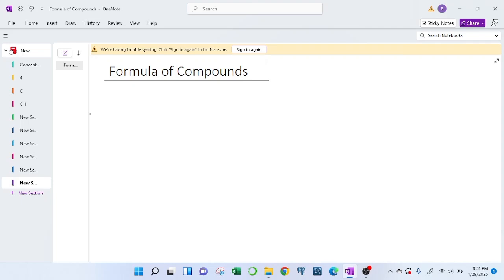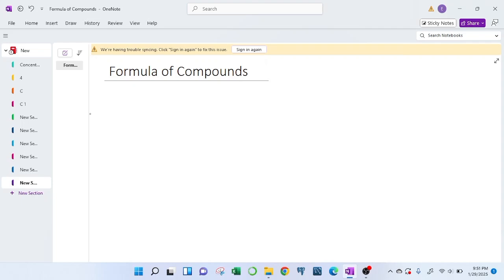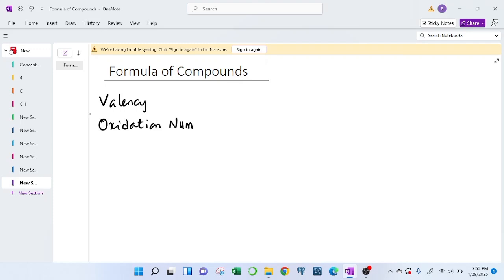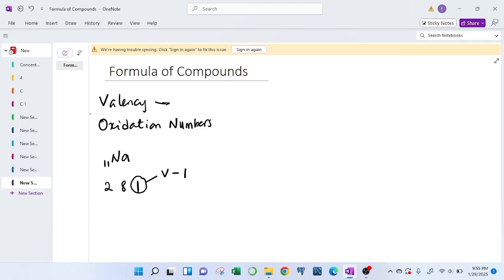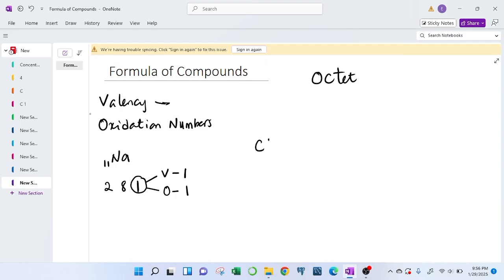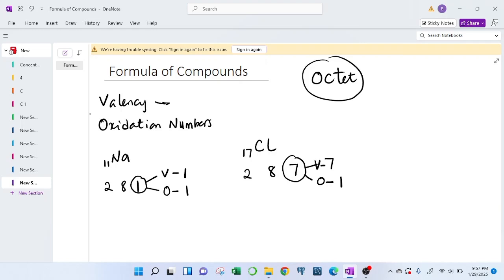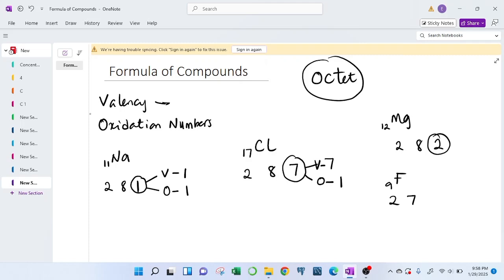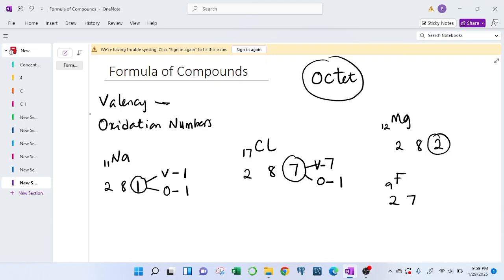Oxidation Number vs Valency Explained | How to Derive Chemical Formulas Easily!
💡 Confused between oxidation number and valency? Many students use them interchangeably, but they are not the same! In this video, I break down:

✅ The difference between oxidation number and valency
✅ Simple rules to derive oxidation numbers of elements
✅ How to write the correct formula of compounds using oxidation numbers

📌 Watch till the end to master this important chemistry concept! 🚀